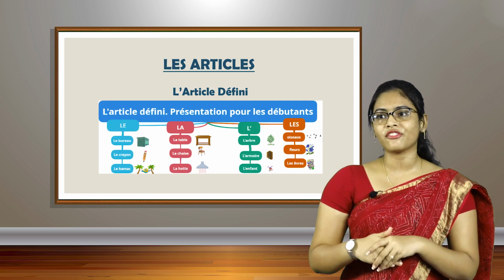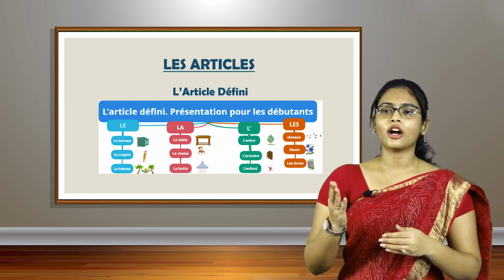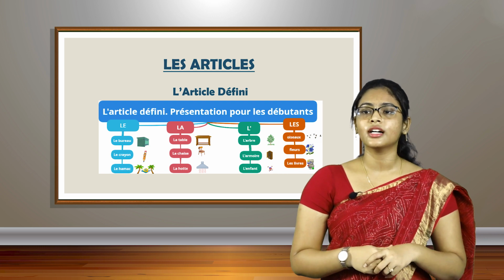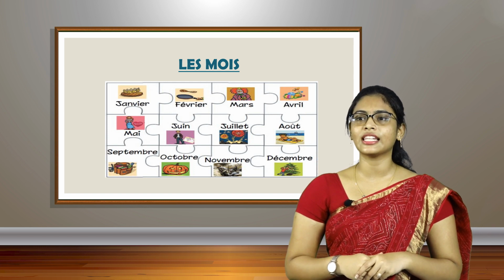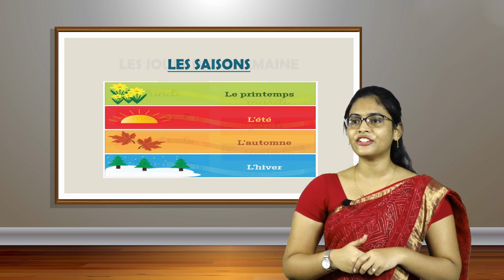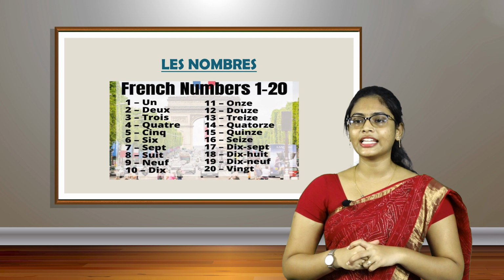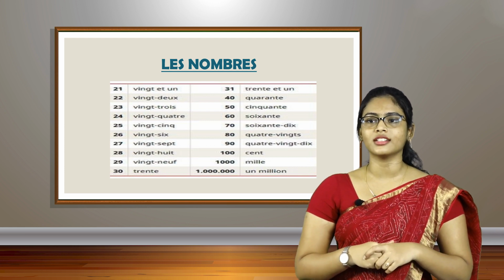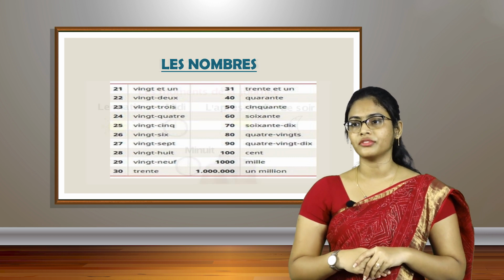Apprenons le français.